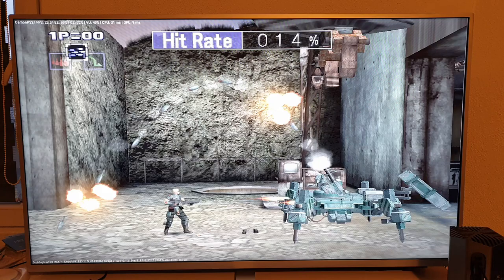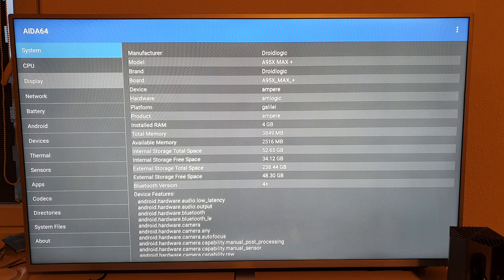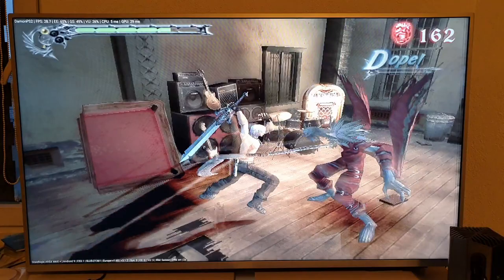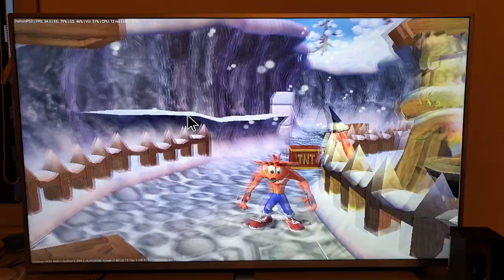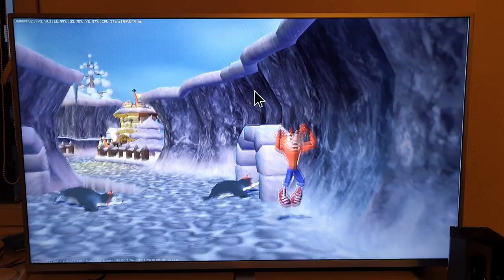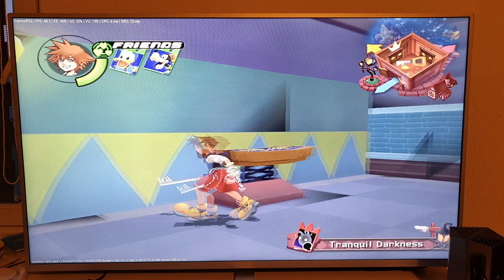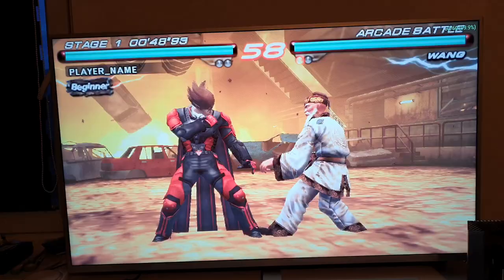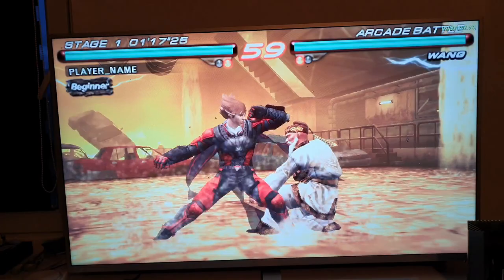A95X Max Plus emulation test! Amlogic S922X Gaming test/DamonPS2 Pro/PPSSPP gameplay